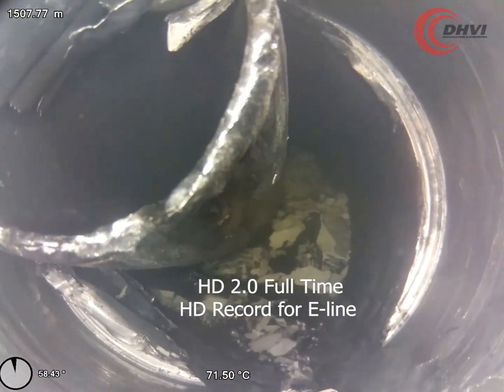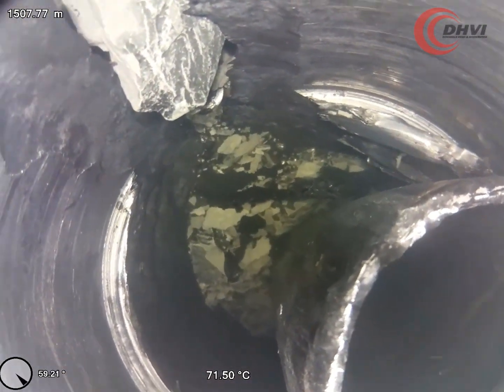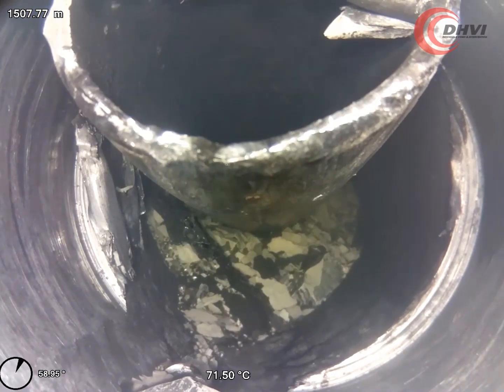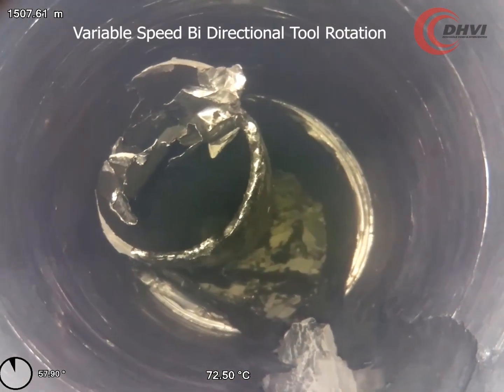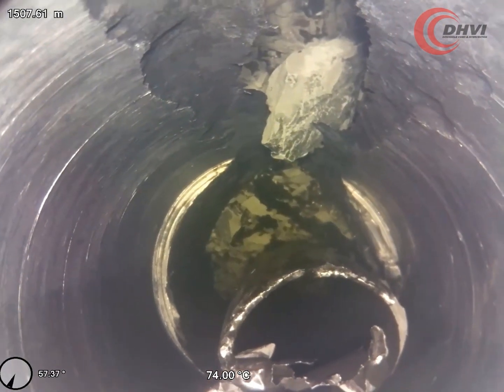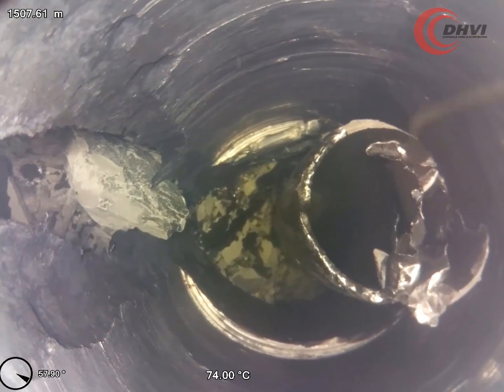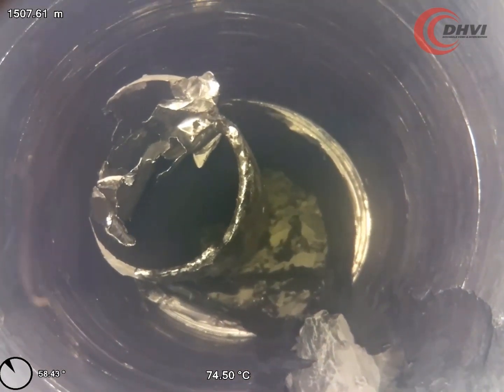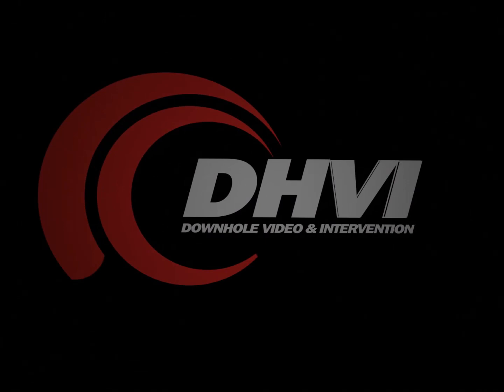DHVI | December Video Promo | Downhole Fishing in HD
In this months Video DHVI was called out to video survey a well that a client was attempting to fish some stuck tubing after performing a tubing cut.

DHVI’s Full HD Live camera was deployed on wireline whilst simultaneously live streaming by satellite HD quality video with the highest frame rates in the industry directly to the client’s office giving a clear image of the fish top orientation aiding immediate forward planning.

This video marks the official release of Capture HD 2.0 our latest downhole camera with live to surface and full 1540 x 1232 HD onboard recorded video while running on any standard wireline, tractor, or e-coil available on the market any where in the world.

Try viewing our video on your board room TV and you will quickly see the image quality and lighting differences versus any of our competitors…….Capture HD 2.0 Its all in the detail.

Visit DHVI.NET for more information.